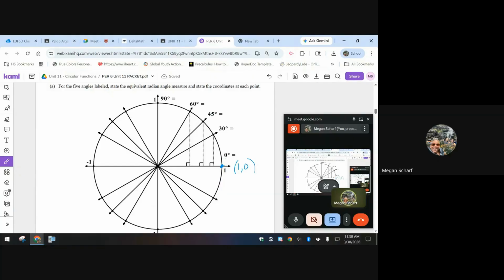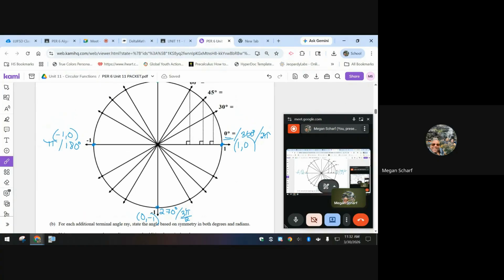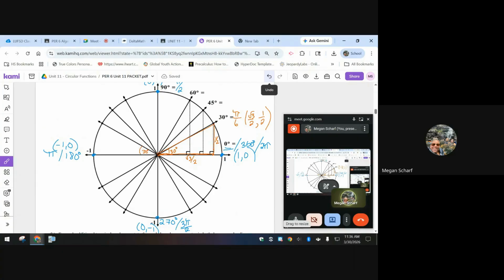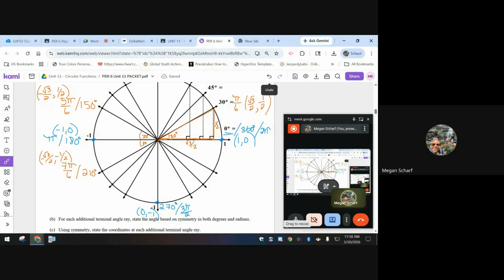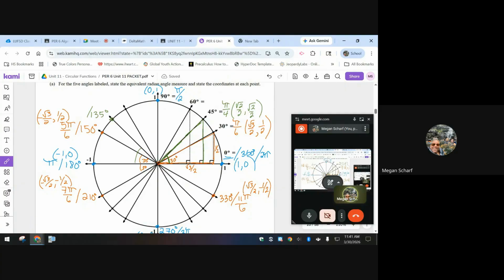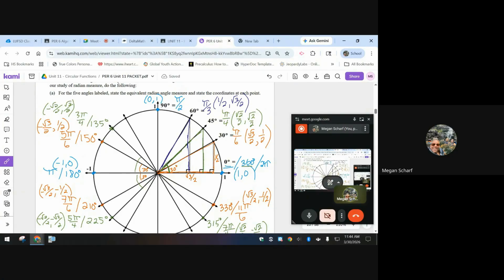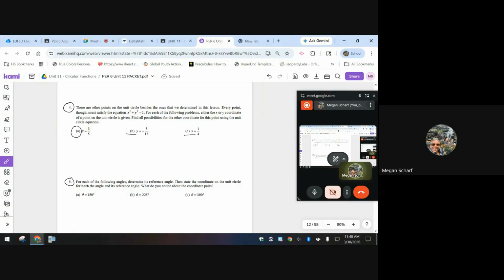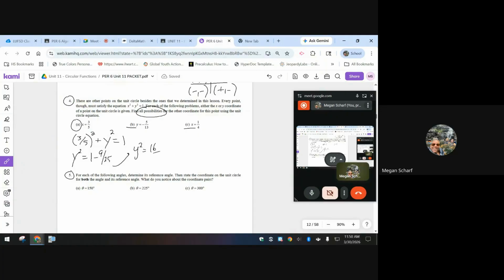ALG 2 Unit 11 LESSON 3 Video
Recreating the Unit Circle!